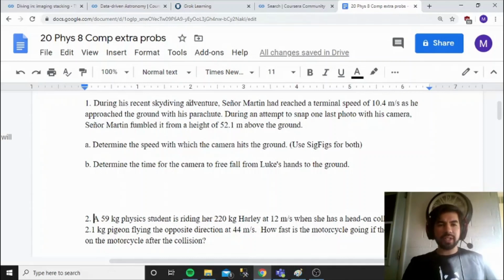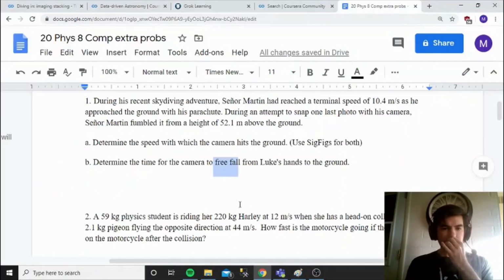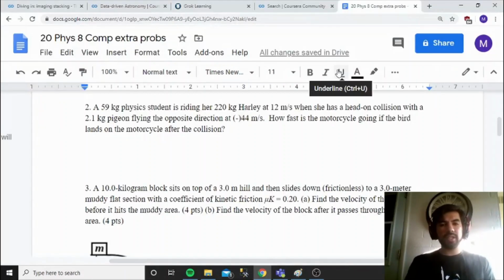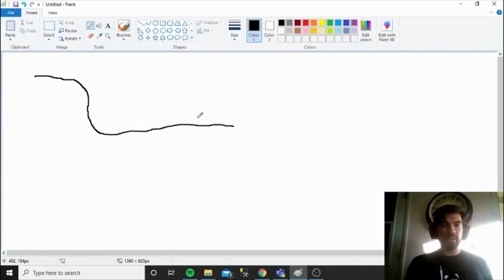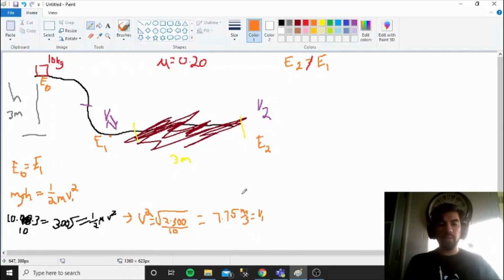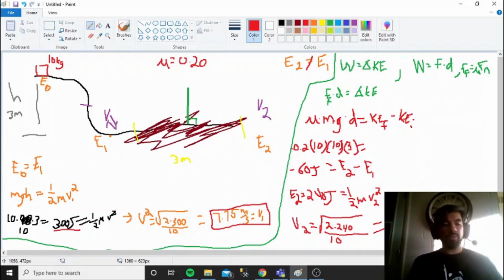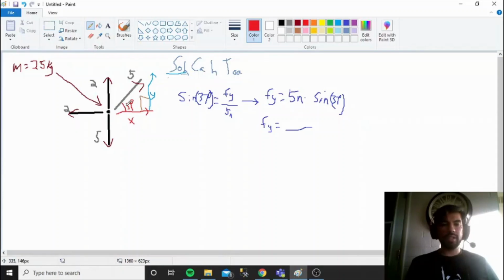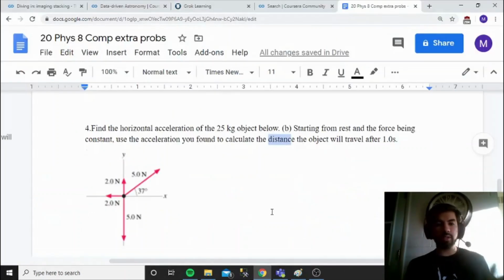First half review